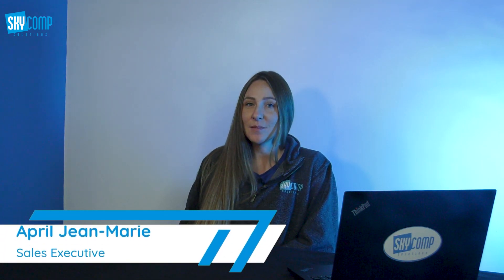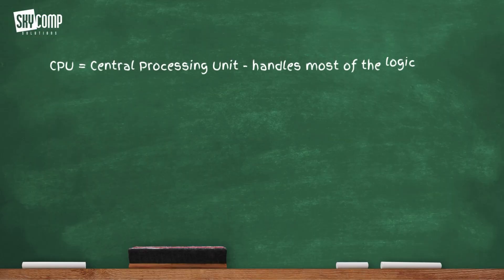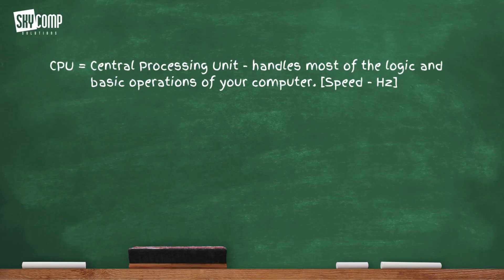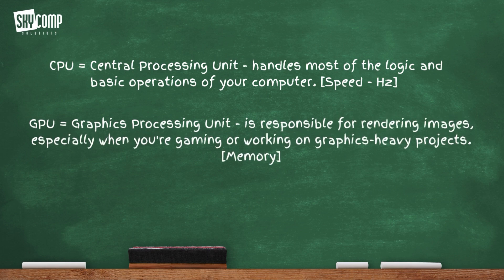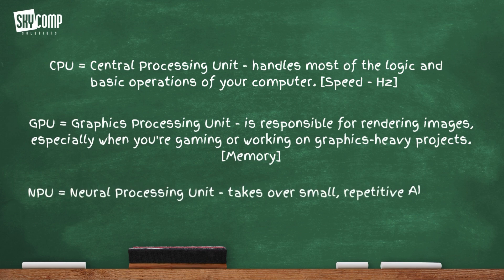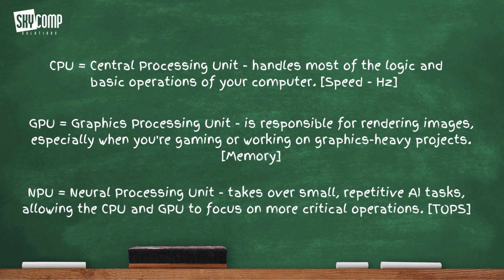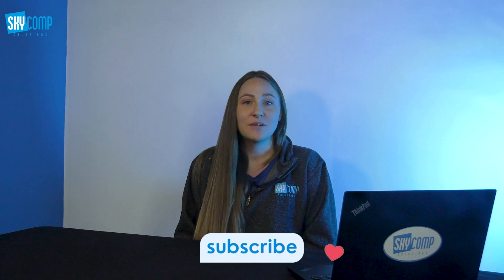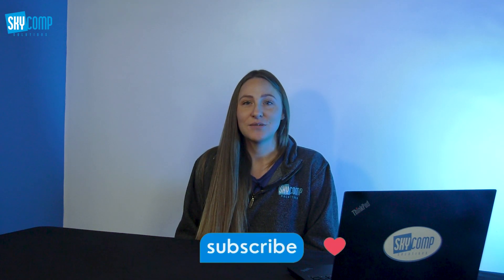NPU and TOPS - What is I.T. world talking about?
In this video April will share latest updates from the IT world and what does it mean to you.

Artificial Intelligence (AI) is evolving faster than ever. From smart assistants to real-time video editing, AI is transforming how we interact with technology. But have you ever wondered what makes all this possible? What allows AI to run efficiently on our devices? Enter the NPU—or Neural Processing Unit—a groundbreaking technology that will revolutionize how modern computers handle AI.